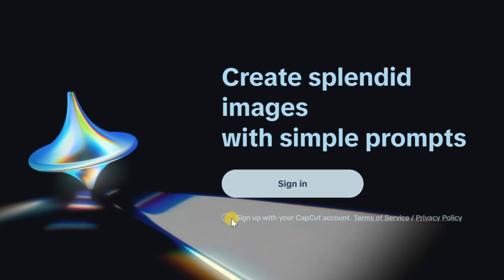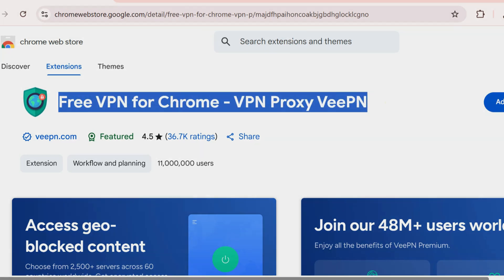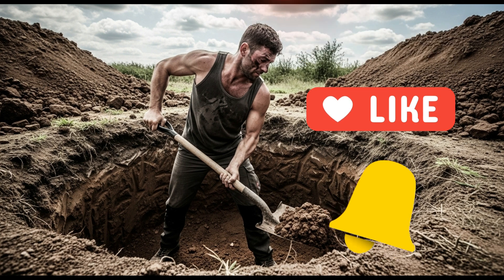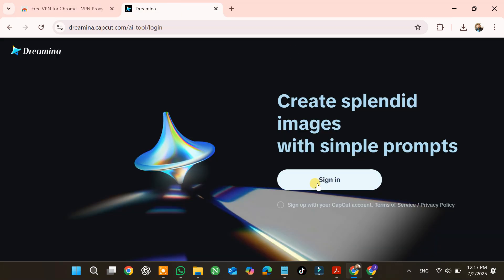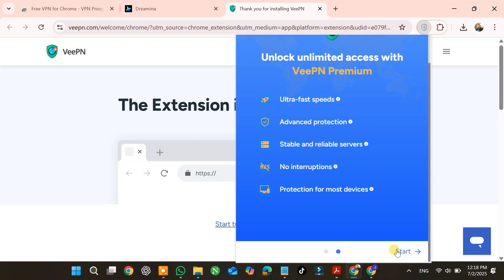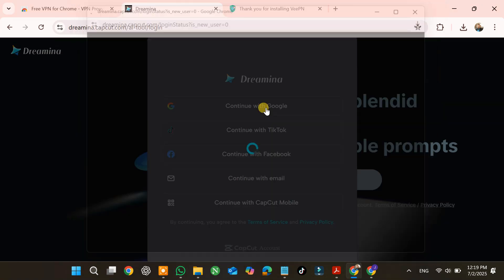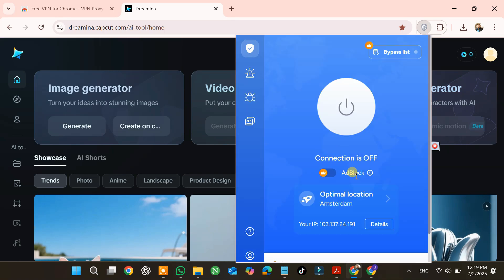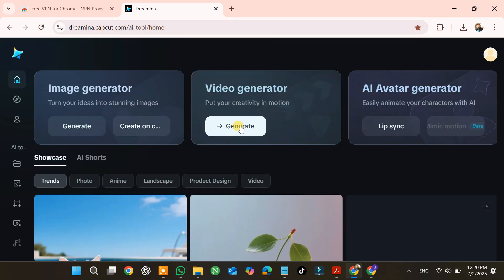They Don’t Want You to Know This Trick | How to Use Dreamina CapCut 100% FREE.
Unlock the secret trick they don't want you to know! 🚀 In this video, you'll learn how to use Dreamina CapCut absolutely FREE with unlimited credits. No hidden fees, no premium subscriptions – just pure AI power for your video editing needs. Whether you're a beginner or a pro editor, this tutorial will show you how to get the most out of Dreamina inside CapCut. Don’t miss out on this exclusive hack!

🎥 Perfect for:
✔️ Content creators
✔️ YouTubers
✔️ Short video editors
✔️ AI tool lovers

👉 Watch till the end to unlock the trick!

Dreamina CapCut free,
CapCut AI video editor,
Dreamina CapCut tutorial,
how to use Dreamina CapCut,
CapCut free AI tool,
AI video editing tools 2025,
unlimited credits Dreamina,
free video editing hack,
best free AI video editor,
Dreamina CapCut unlimited,
how to edit with Dreamina CapCut,
AI tools for YouTubers,
Dreamina AI tutorial,
CapCut editing trick,
free AI editing tool,